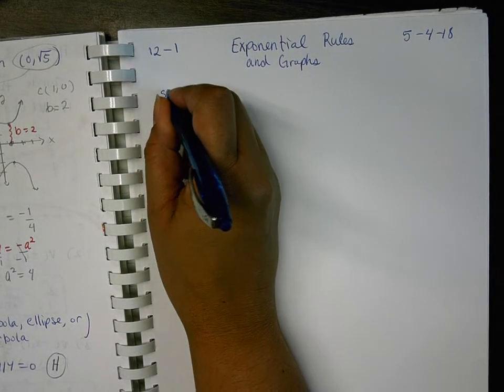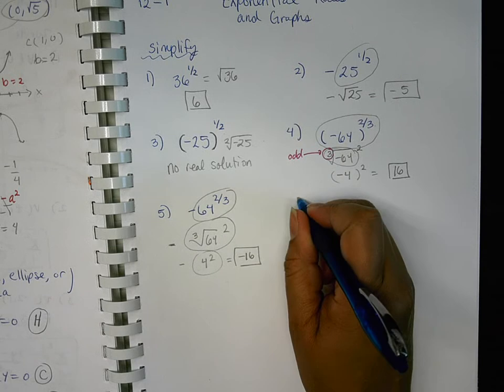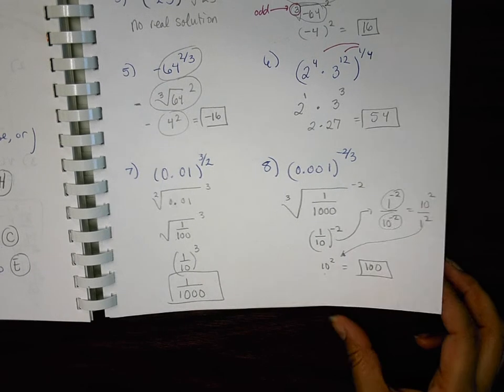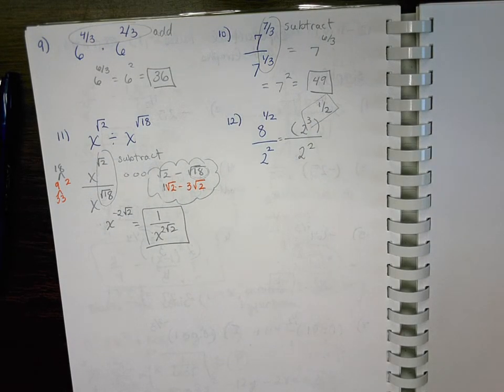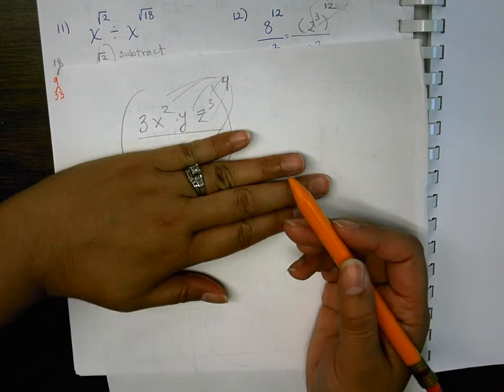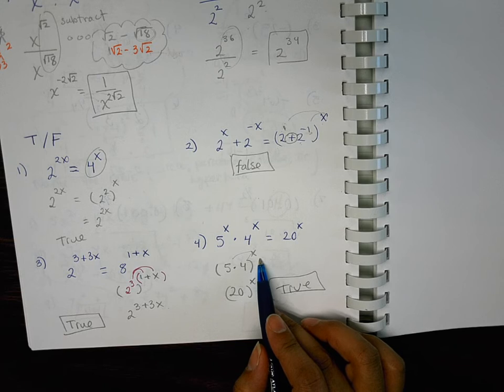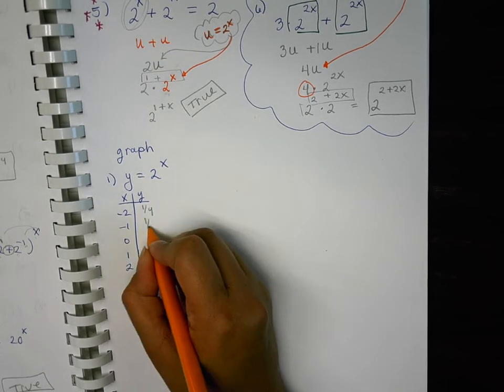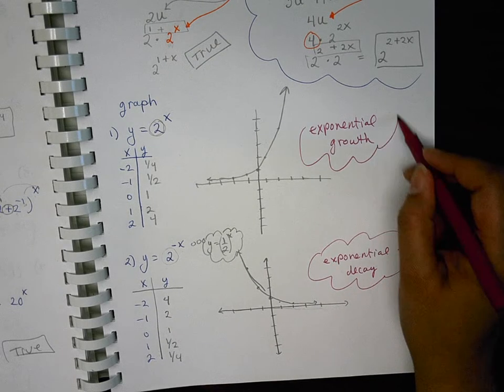AdvMath 12 1